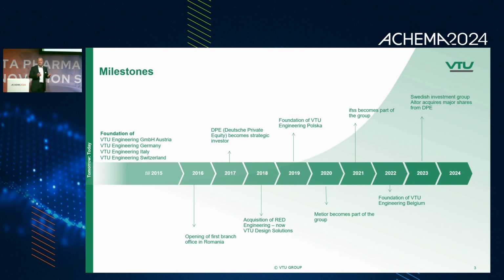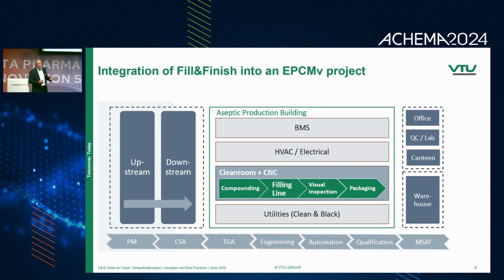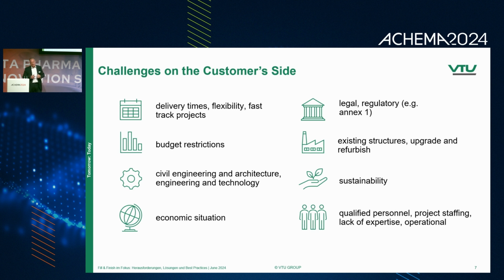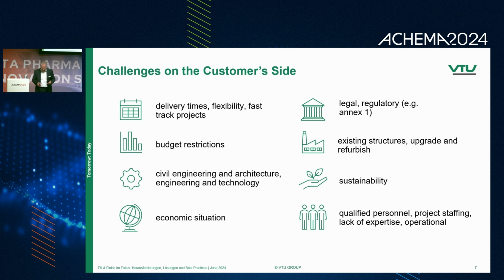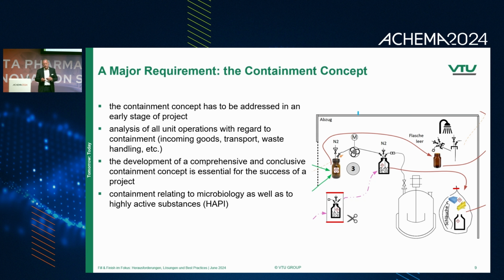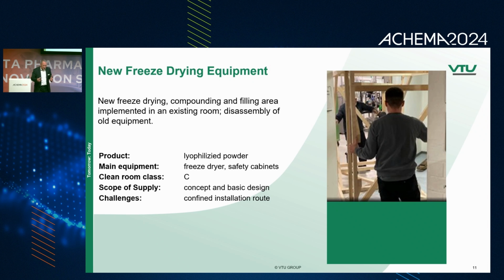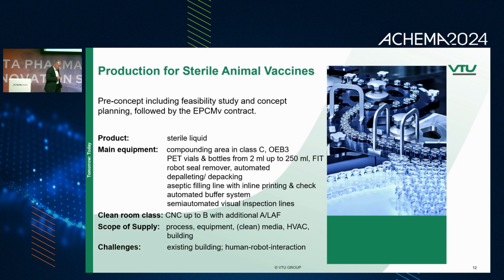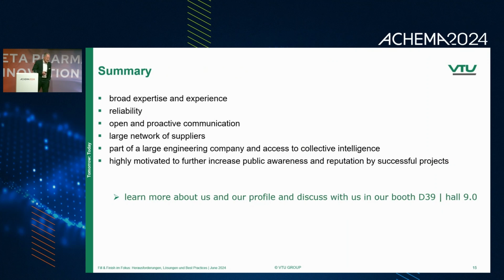Fill & Finish im Fokus: Herausforderungen, Lösungen und Best Practices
Fill & Finish im Fokus: Herausforderungen, Lösungen und Best Practices by Konrad Schaefer (Talk ACHEMA 2024)